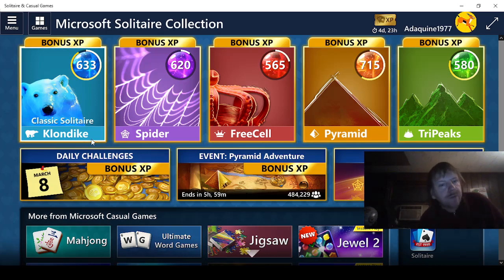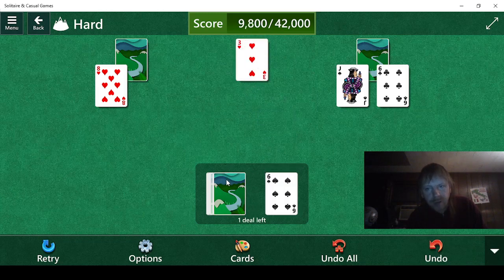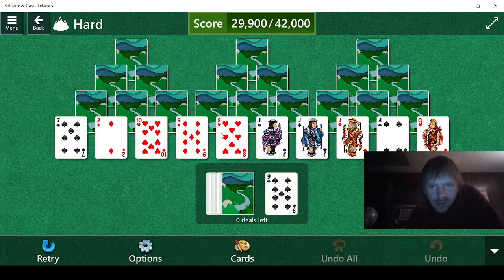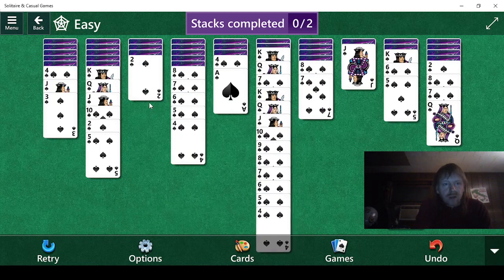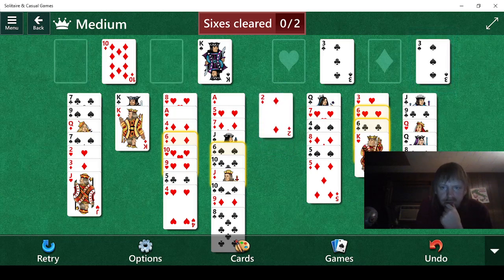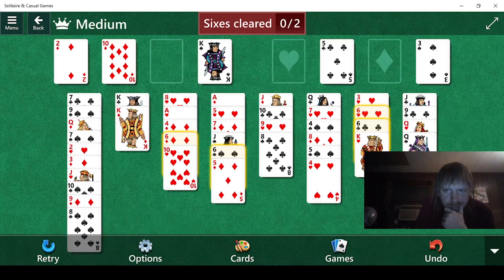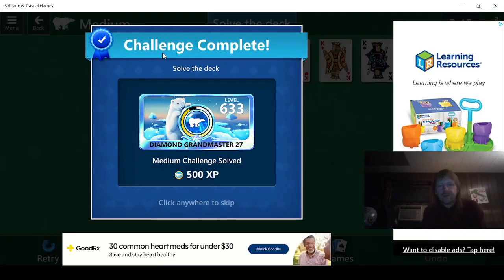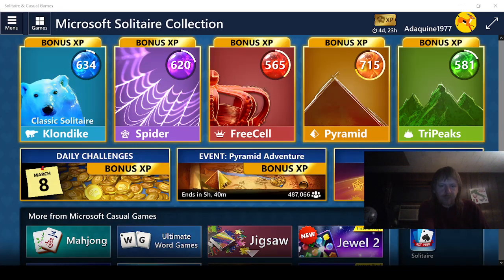Playing Microsoft Solitaire Collection Part 1241!!!